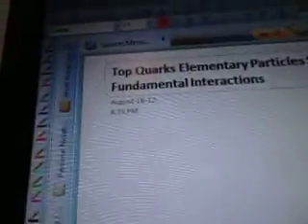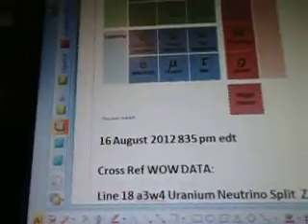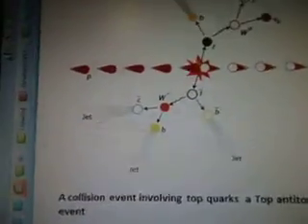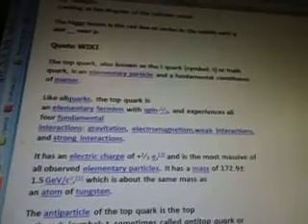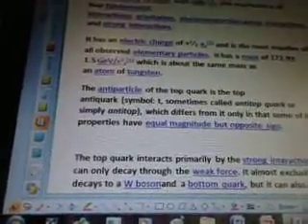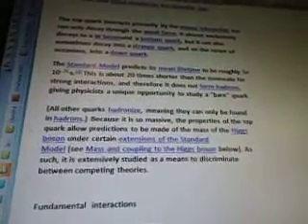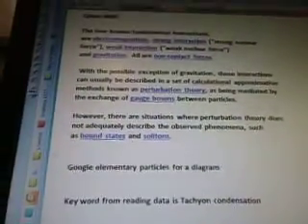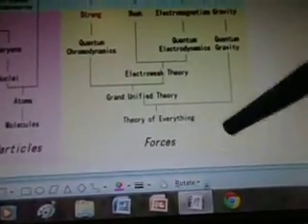Top Quarks Elementary Particles Standard Model Higgs Boson Fundamental Interactions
Filmed Sept  2012
16 August 2012 835 pm edt

Cross Ref WOW DATA:

Line 18 a3w4 Uranium Neutrino Split  Z Bosons Weak Atomic 5g UFO WOW SETI

Looking at the standard model in the diagram

T top quark sits beside y photon

2/3 1/2 the spin in the top quark?

Google spin top quark
A collision event involving top quarks  a Top antitop quark event

 16 August 2012 837 pm edt

My Thoughts
 Looking at the diagram of the collision event

The Higgs boson is the red line of circles in the middle with p and __ over p.
Fundamental  interactions
Google elementary particles for a diagram

Key word from reading data is Tachyon condensation